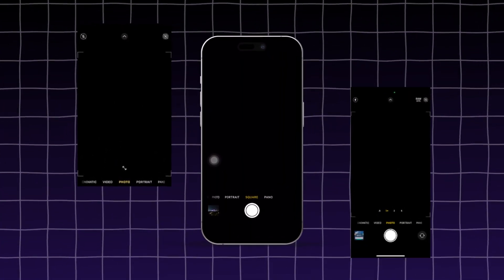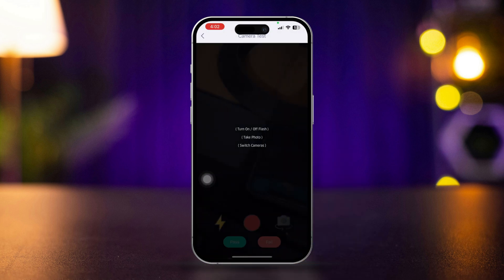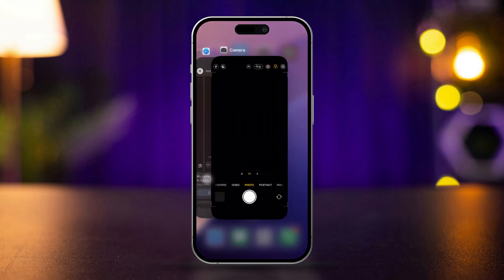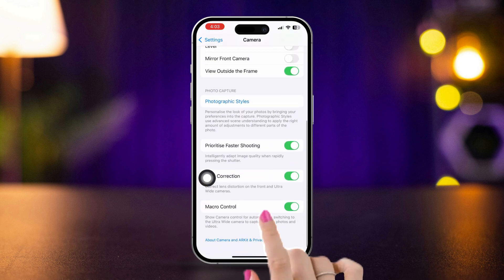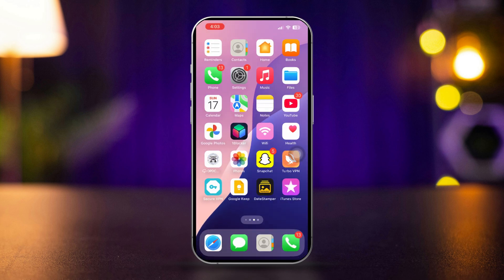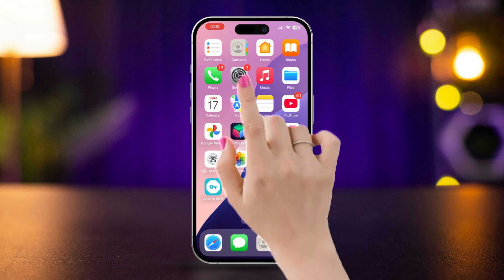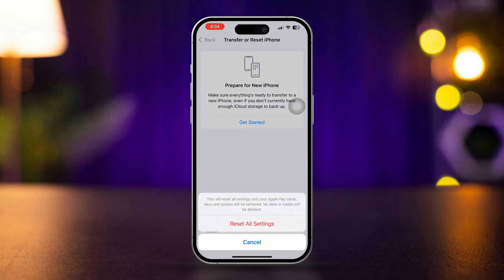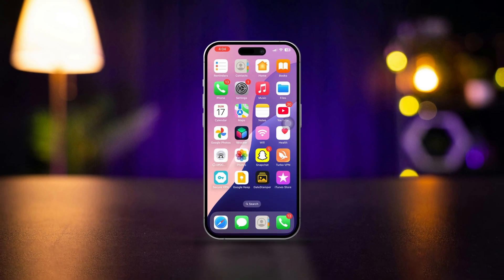How to Fix iPhone Back Camera Black or Blank Issue but Front Camera is Working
Wondering why the back camera is not working on your iPhone? when the main camera shows black but the back camera works just fine, it is usually a software glitch. I'm saying that because your back camera is showing a black screen on your iPhone but the front camera is working so you can be sure that this is not a hardware problem!

So I will help you troubleshoot your iPhone back camera by tweaking some important settings and resolve the blank camera issue on your iPhone for good! Just watch and follow!